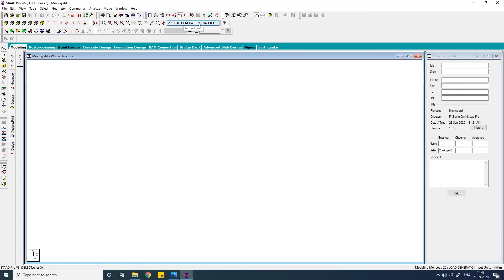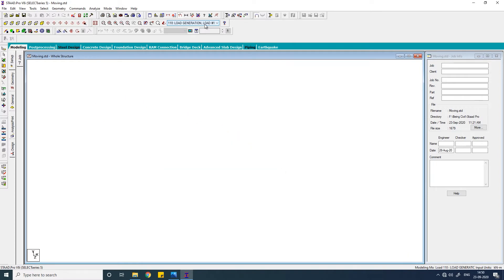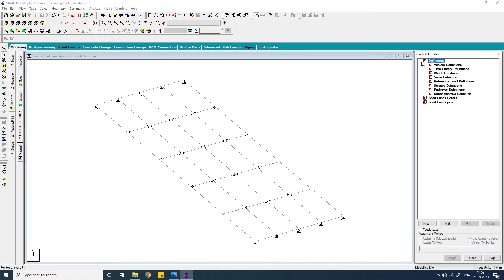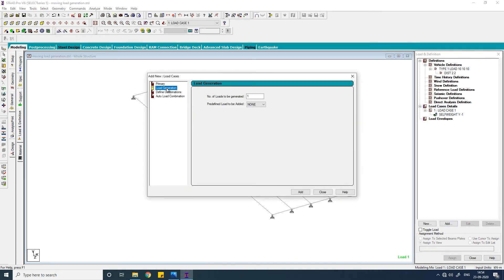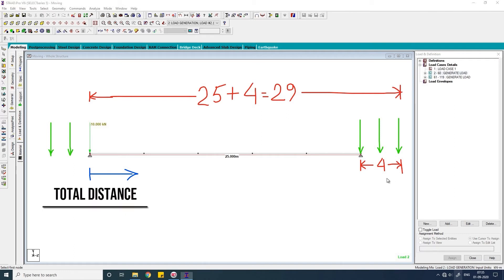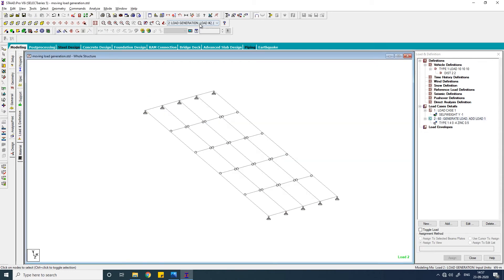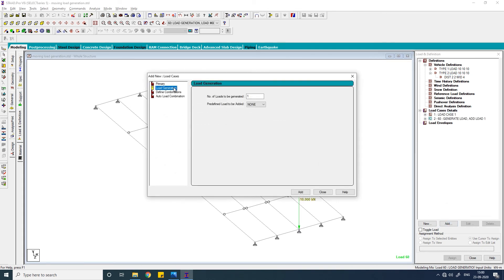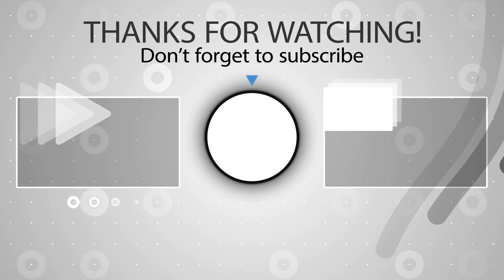Moving Load Generation in Staad Pro | Staad Pro Tutorials for Beginners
In this video, I have discussed how to generate moving load in staad pro.

After watching this video, you will be able to apply
   vehicle load on a bridge,
   monorail load on a beam,
   crane load on crane girder.